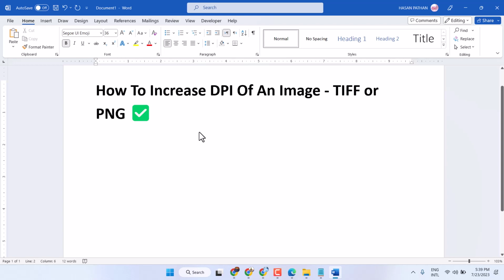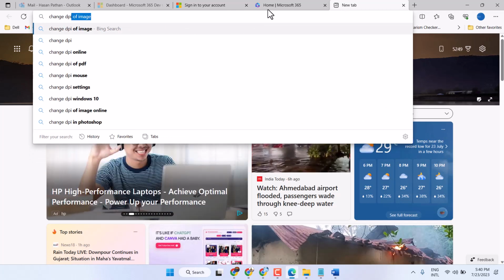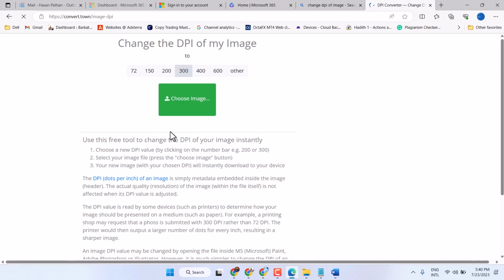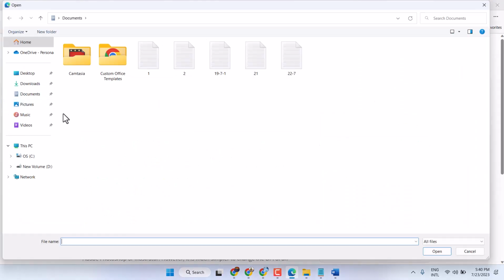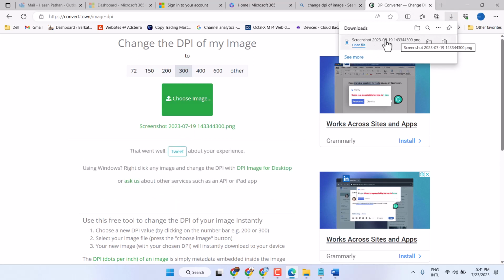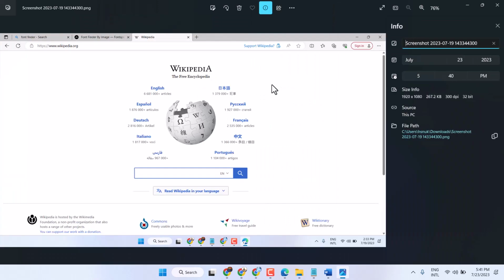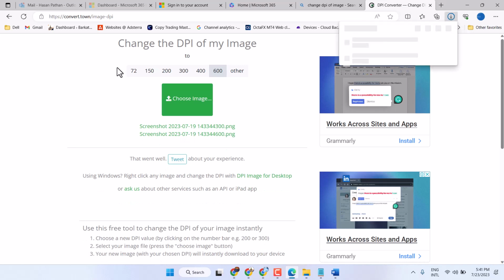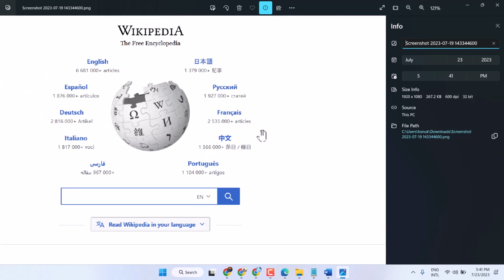How To Convert an Image To 300 DPI | increase dpi of image